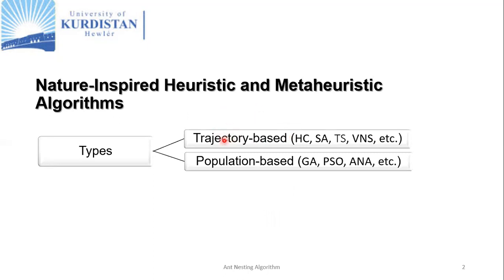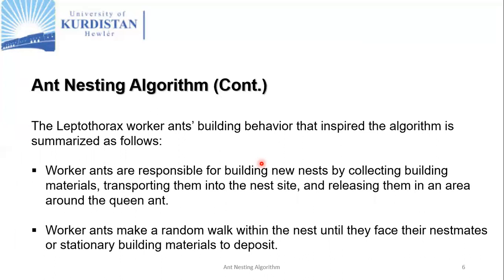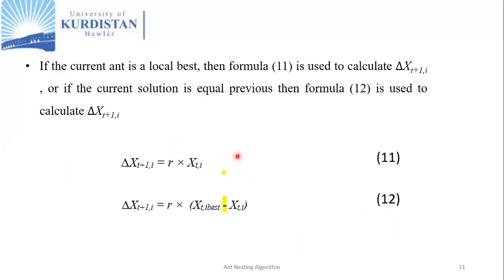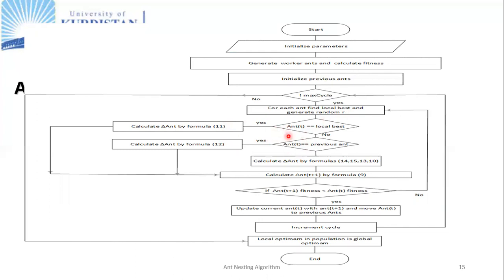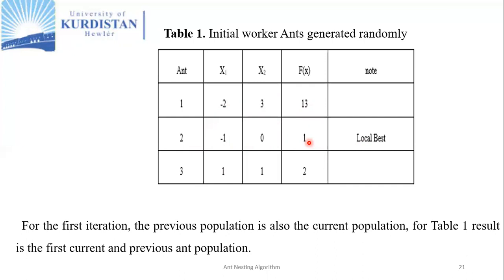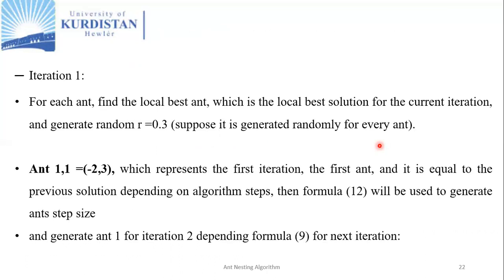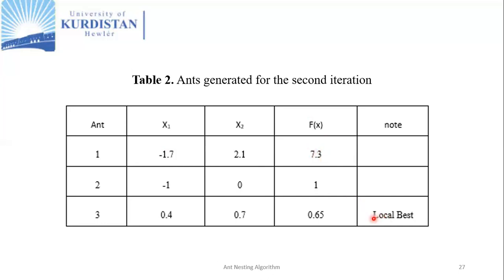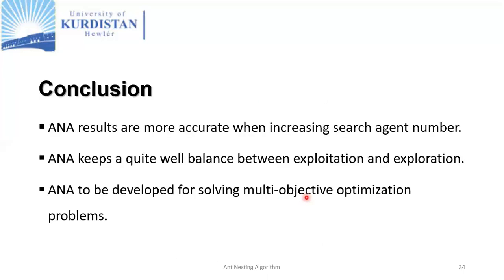Ant Nesting Algorithm (ANA): Step by Step Tutorial.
In this comprehensive step-by-step tutorial, Prof. Dr. Tarik A. Rashid presents the Ant Nesting Algorithm (ANA), a nature-inspired population-based metaheuristic optimization algorithm modeled after the nest-building behavior of Leptothorax ant colonies. The video breaks down the biological inspiration, mathematical framework (incorporating the Pythagorean theorem for dynamic weight calculation), algorithm flowchart, and a detailed numerical hand-calculation across multiple iterations.

Topics Covered:

Metaheuristic Overview: Single-solution vs. population-based optimization algorithms.

Biological Inspiration: How Leptothorax ants select sites, transport building materials, and bulldoze borders around the queen.

Biological-to-Algorithmic Mapping: Search agents, deposition positions, fitness functions, and deposition weights.

Mathematical Formulation: Step-size calculations, decision conditions, Pythagorean theorem-based tendency rates, and position updating.

Flowchart & Implementation: Overview of the algorithm execution loop and Java class structure.